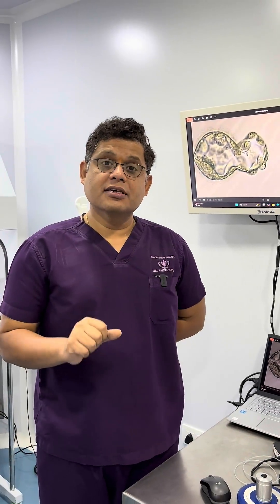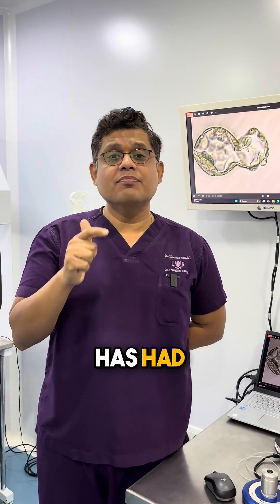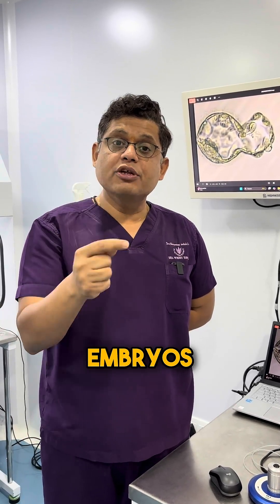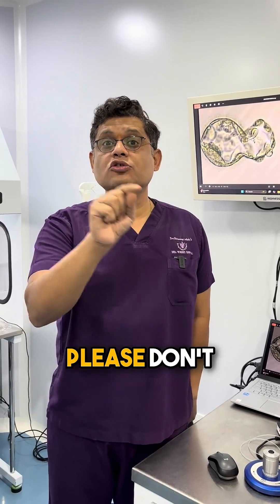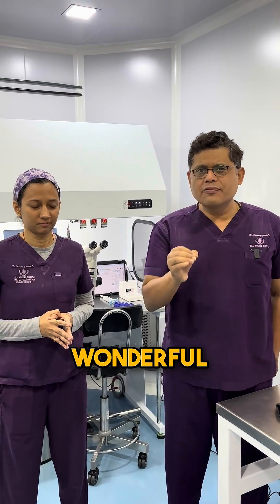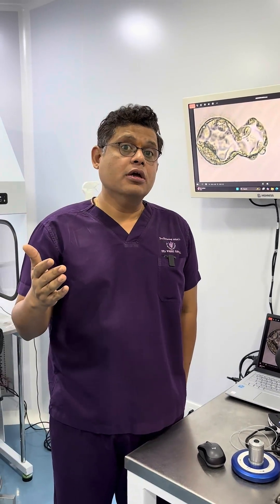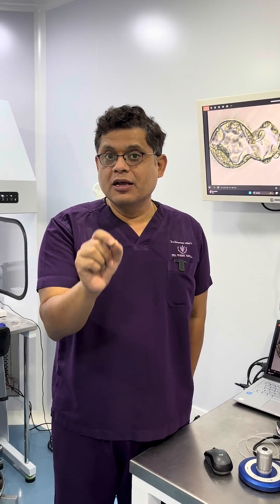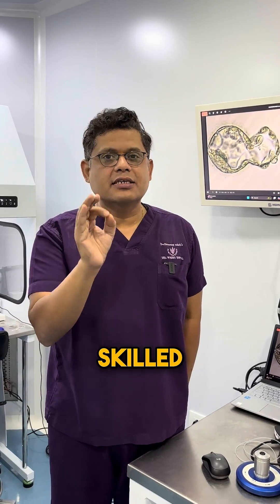Truth About Embryo Biopsy!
Today we performed an embryo transfer using a chromosomally normal (euploid) embryo after PGT.
This patient had multiple IVF failures, so we grew the embryos till blastocyst, did an embryo biopsy, and sent the genetic material for testing.
Many people believe embryo biopsy damages embryos — this is false. When done by a highly skilled embryologist, embryos remain healthy and can even reach the hatching stage, just like in this case.
Always verify the facts before believing myths about IVF, PGT, or embryo biopsy.

ADDRESS - ISHA WOMEN’S HOSPITAL, DOMBIVLI EAST, MAHARASHTRA, INDIA. FOR APPOINTMENT CALL - 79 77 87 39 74